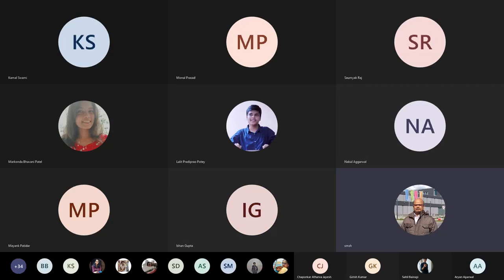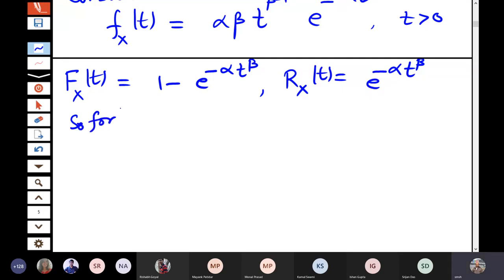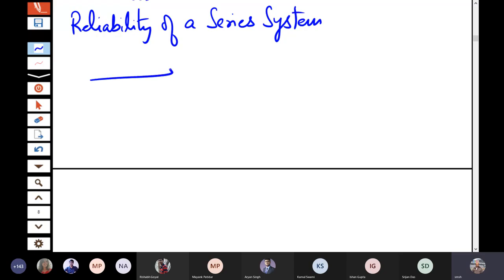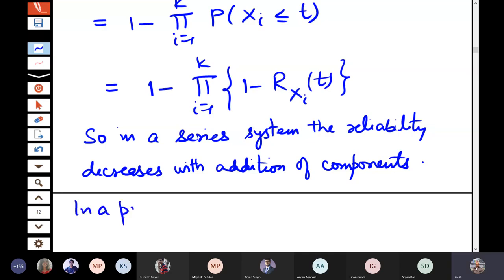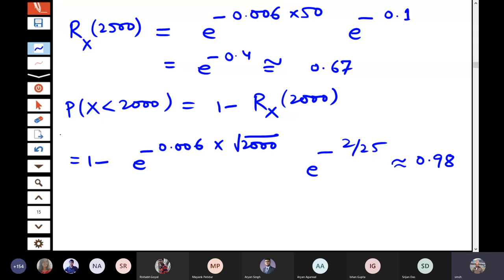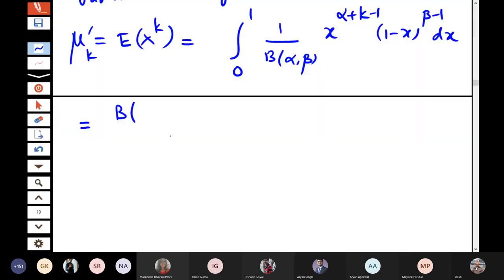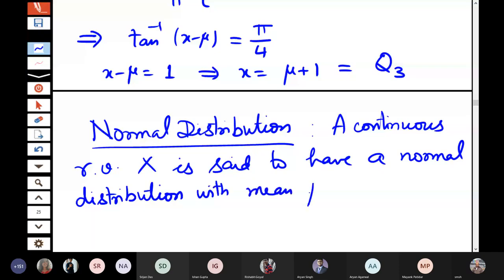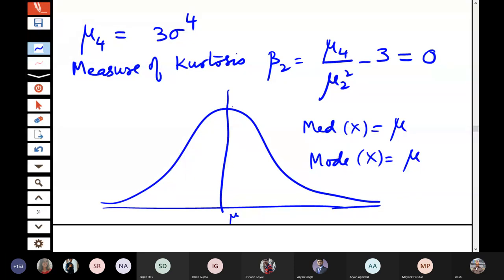11_Reliability of a System, Beta, Double Exponential, Cauchy and Normal Distributions_15-02-2021